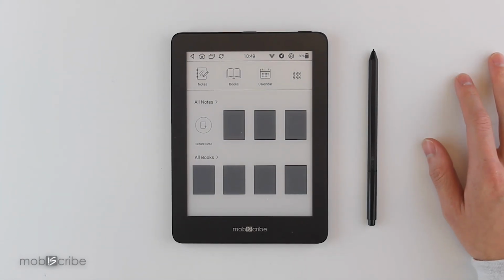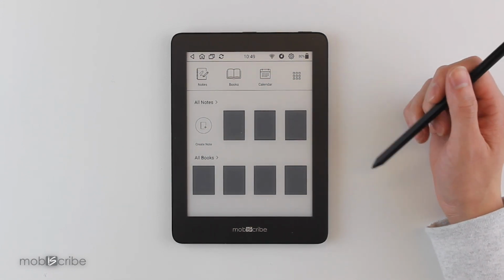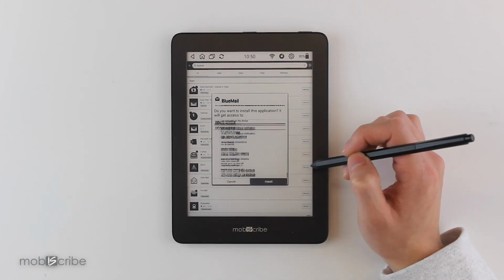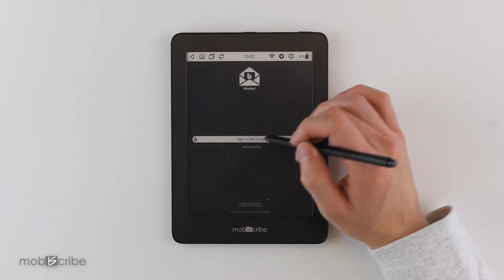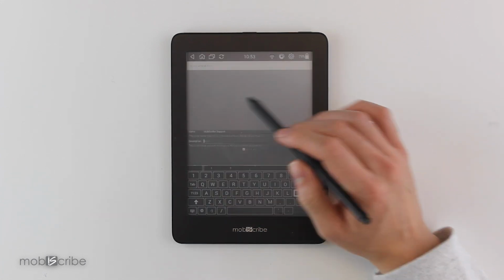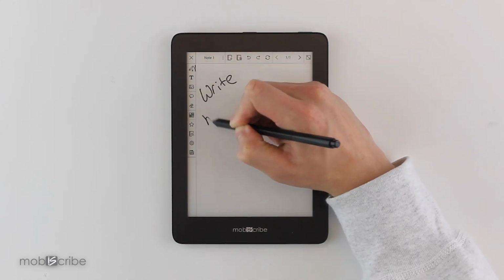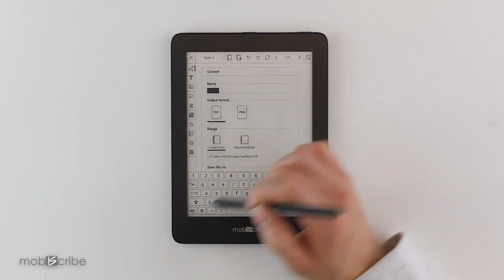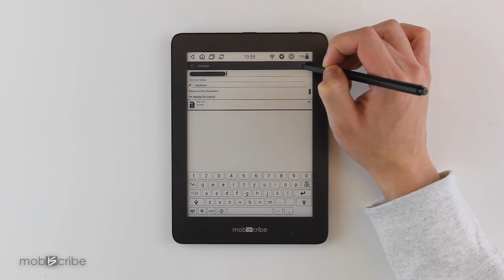MobiScribe Tutorial| How to Send Note through Email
Learn how to Set Up BlueMail and Send Note through Email

MobiScribe on Amazon